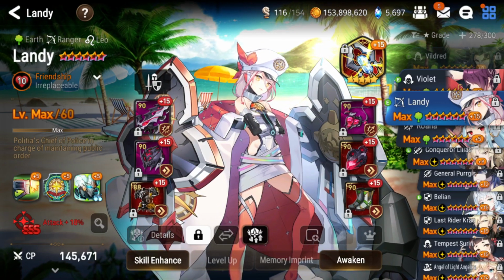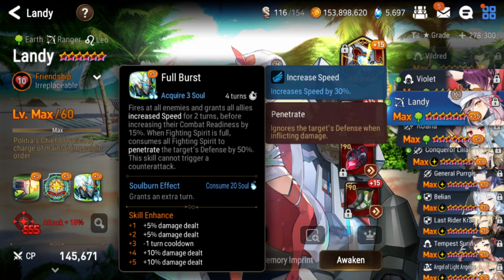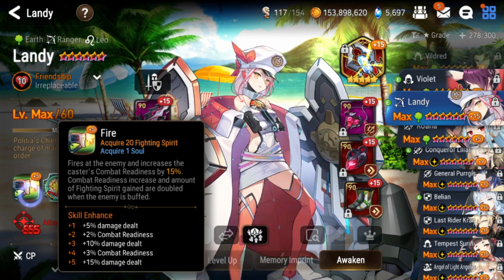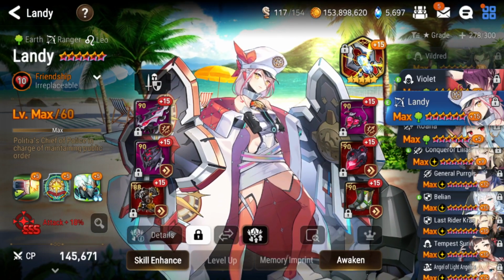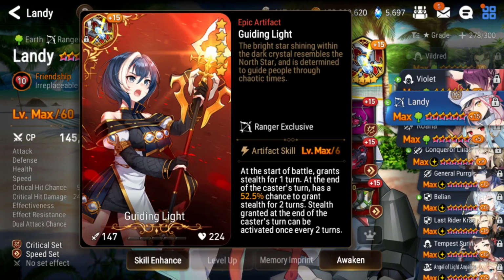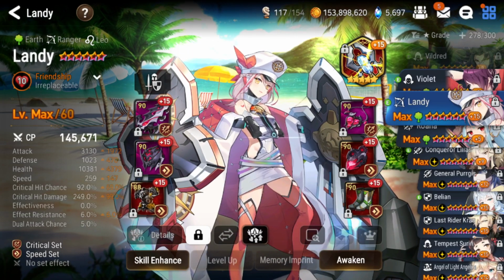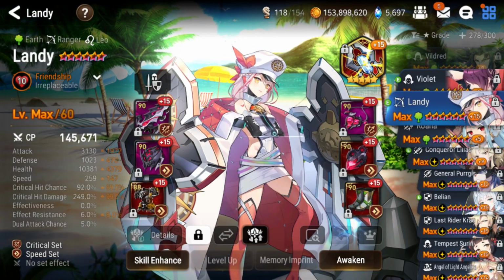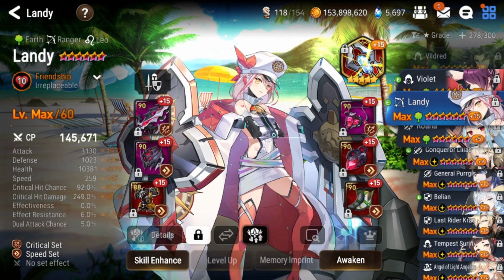Landy Showcase - Best Builds & Where to Use! - Epic Seven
0:00 Intro
1:10 Where to Use
2:24 Skills
4:54 Builds
7:25 Skill Enhances/MolaGora